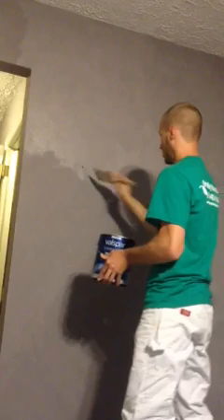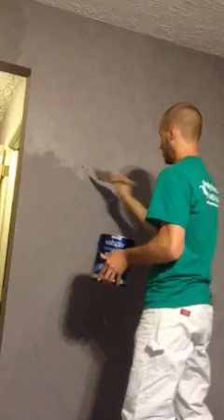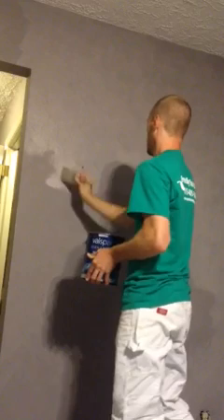Valspar Brushed Suede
GreenWay Painting teaches you how to paint Valspar Brushed Suede, and do it with excellence!